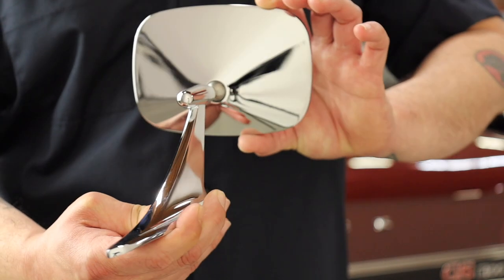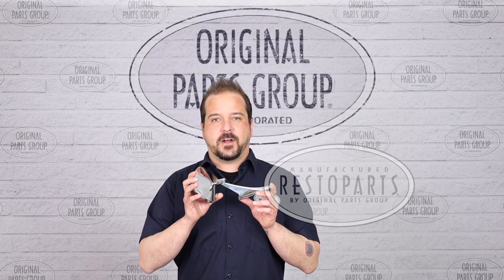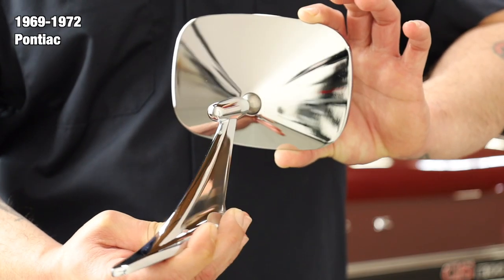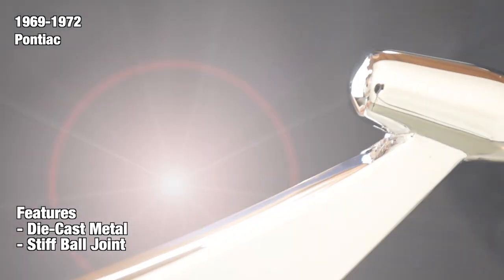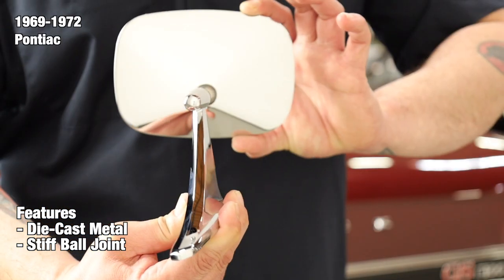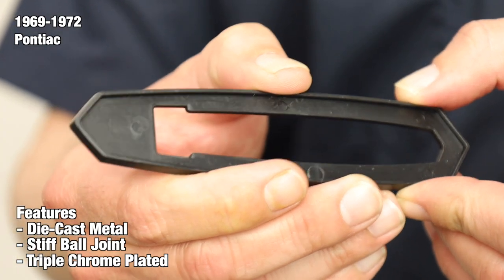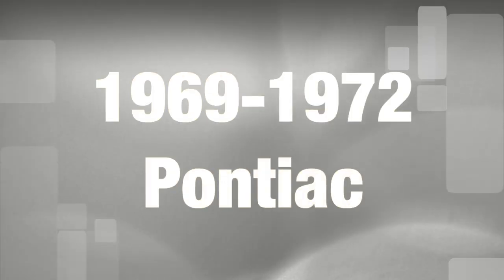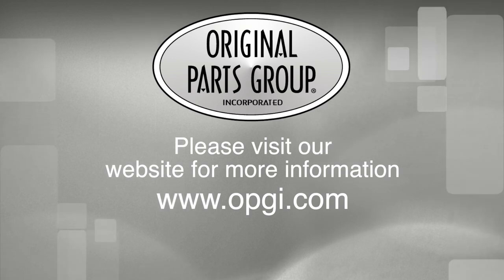OPGI Product Spotlight: 1969-1972 Pontiac Outer Mirrors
- Uncompromising originality

- Revolutionary quality - Satisfaction guaranteed

This is within the same family of RESTOPARTS® manufactured mirrors as found on several vehicles which have won the General Motors SEMA design award—against thousands of others in attendance—for best-restored GM Vehicle at the SEMA show. Professionally die-cast to original General Motors specifications then brilliantly chrome-plated, this is a genuine reproduction you can be proud to have on your car. The precision-tooled mirror base is an identical recreation of the factory original. Our premium mirror glass and factory-correct pivot design make this mirror the one to have for total authenticity. As an added bonus, at no extra charge, each mirror includes the original style mounting bracket, hardware and authentic-molded plastic gasket. Sold per each and fits the left hand and right hand sides.